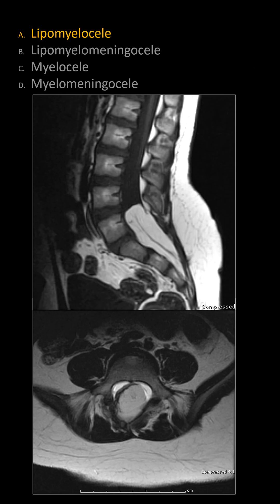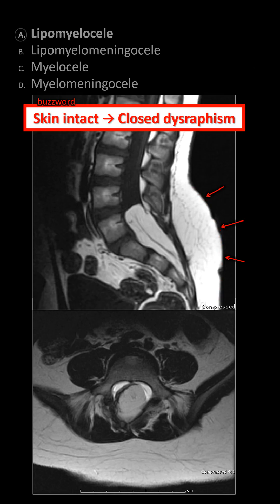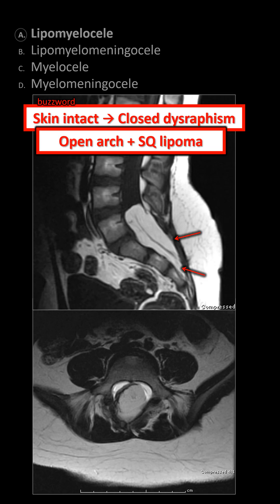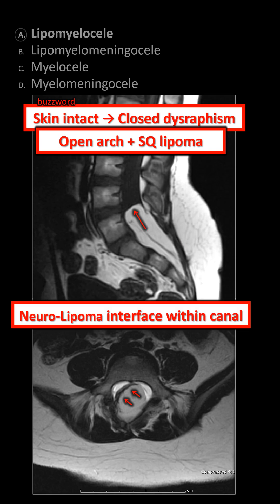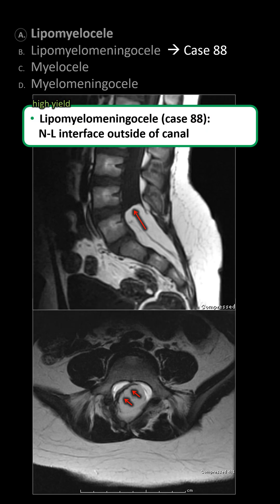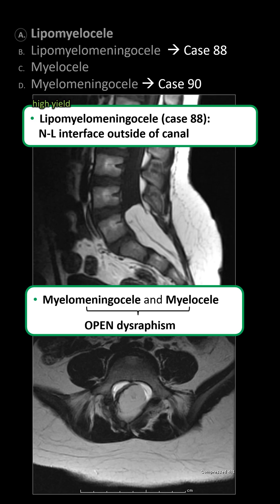Buzzword Neuro Core Exam Case #97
Overly simplified and overly generalized question, for the sole purpose of quick core exam review.